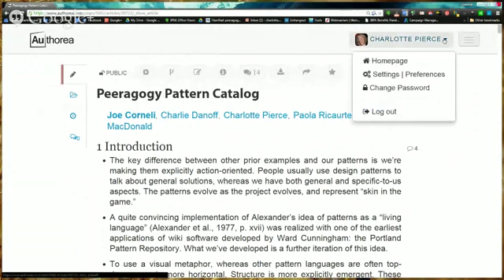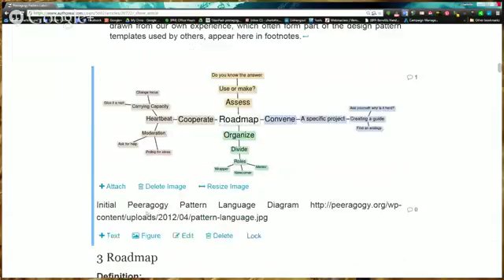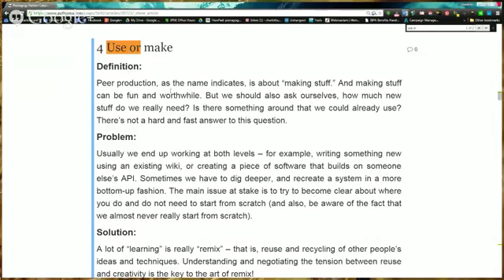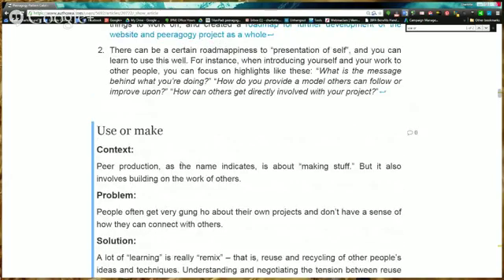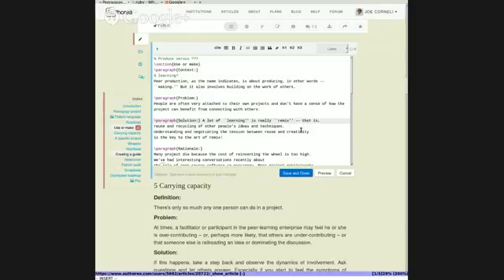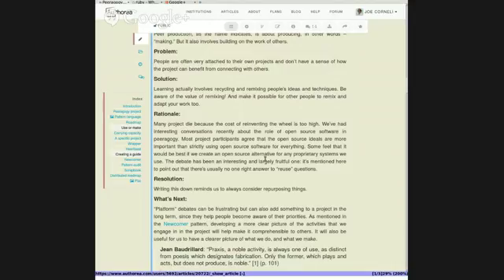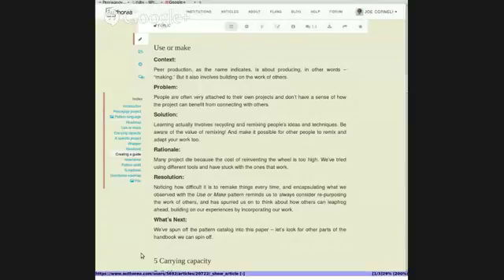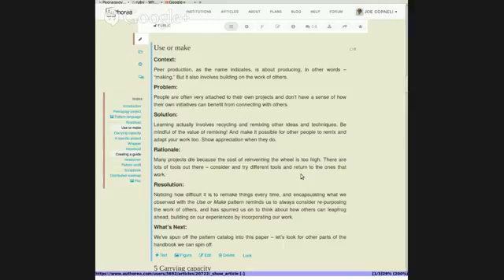Peeragogy in Action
Come join us to talk about peer learning and peer production! for more context! Thanks!!